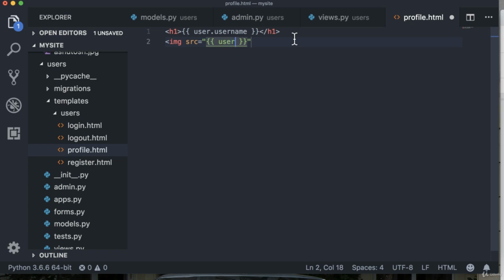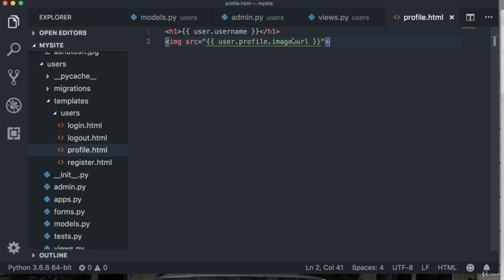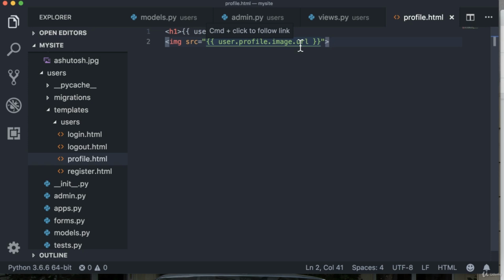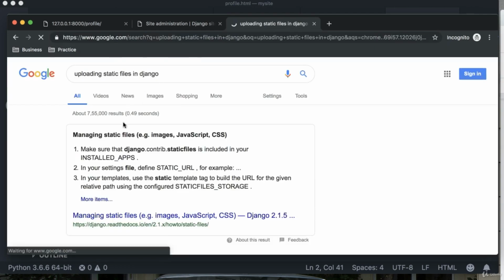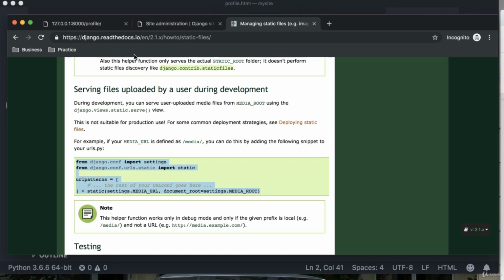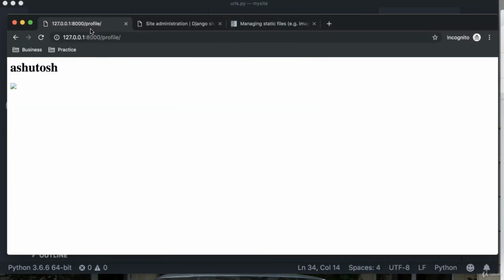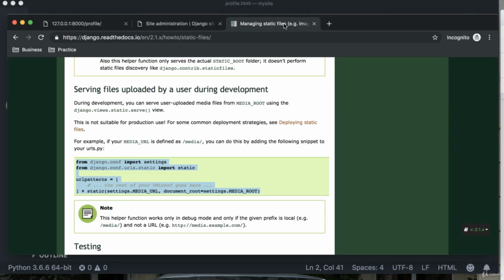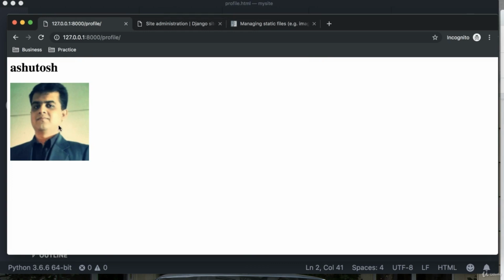011 Adding The User Profile PictureUdemyiIran